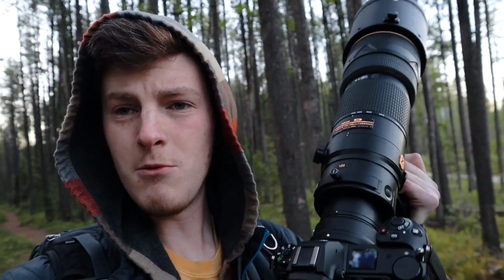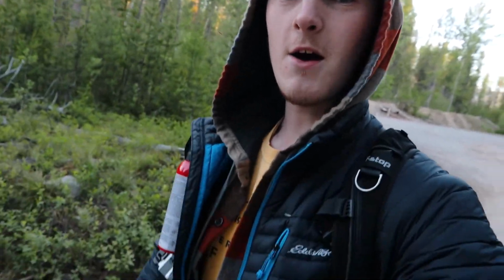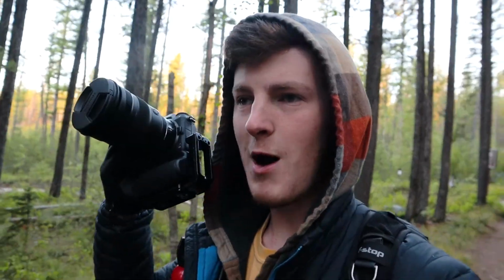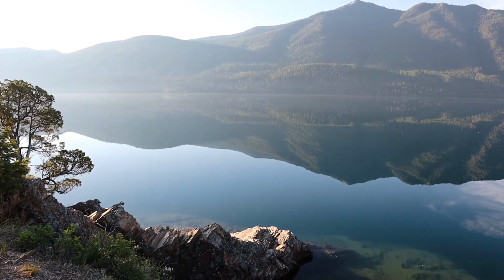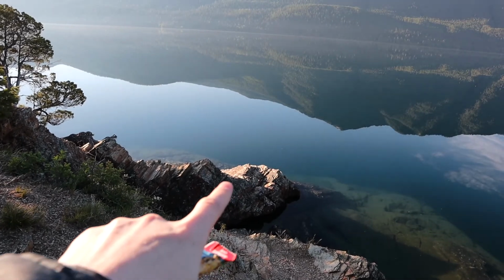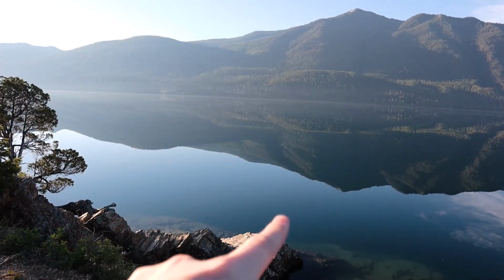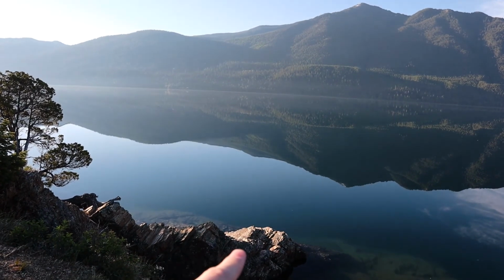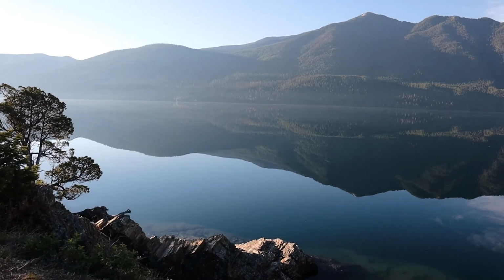Glacier National Park, Montana - Rocky Point and Lake McDonald Photography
Welcome back to another video from my road trip this past summer. In todays episode I arrive to a heat wave in Glacier NP soaring as high as 90 degrees, and yet on June 2nd there is still enough snow at the top to keep the Going-to-the-Sun road closed. Thus causing me to change my plans and find alternate locations to photograph such as Rocky Point, Apgar Village and along the shoes of Lake McDonald.